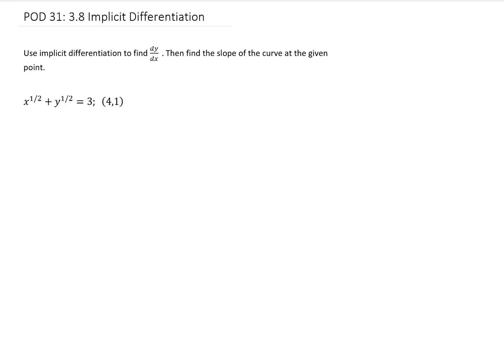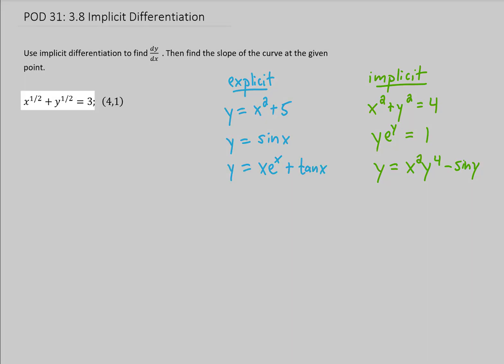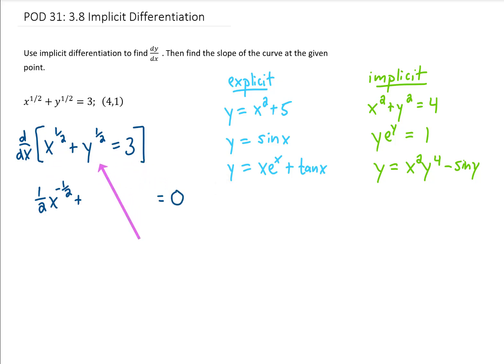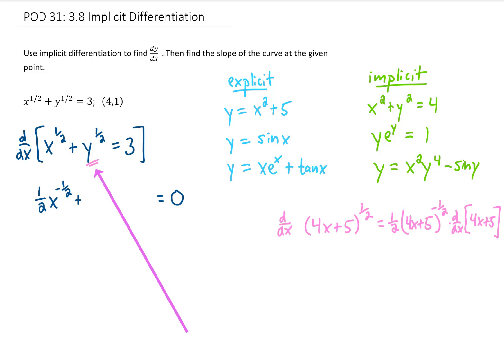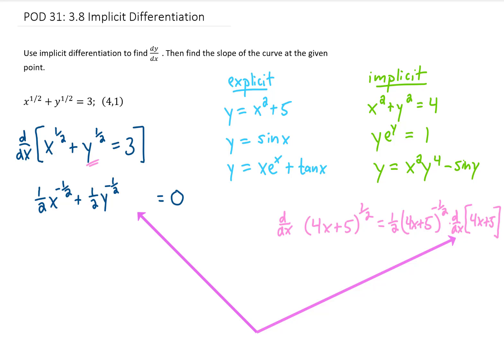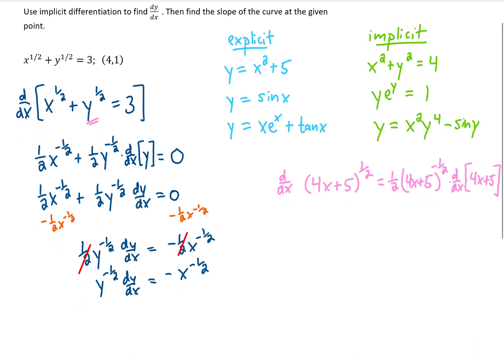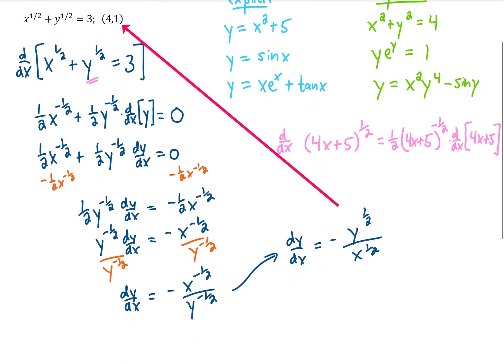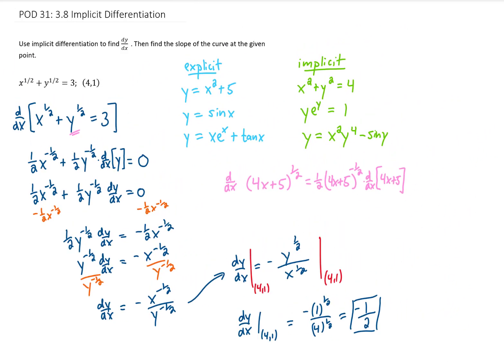Calc 1 POD 31 Use Implicit Differentiation to find dy/dx. Then find the slope of the curve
Use Implicit Differentiation to find dy/dx. Then find the slope of the curve at the given point

x^(1/2)+y^(1/2)=3;  (4,1)